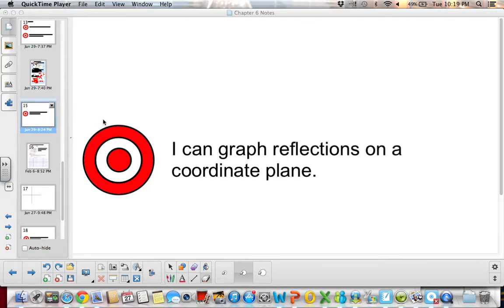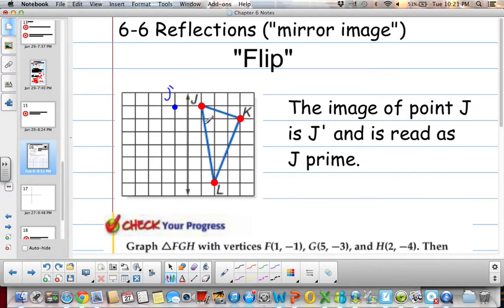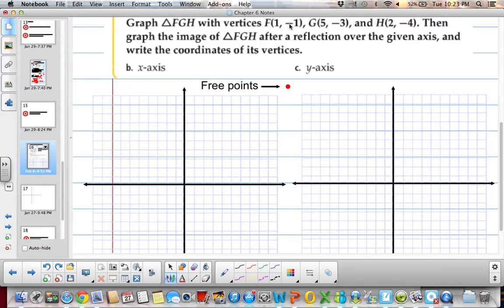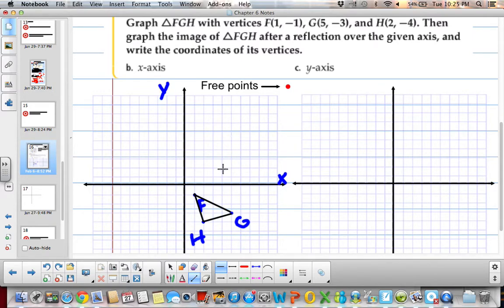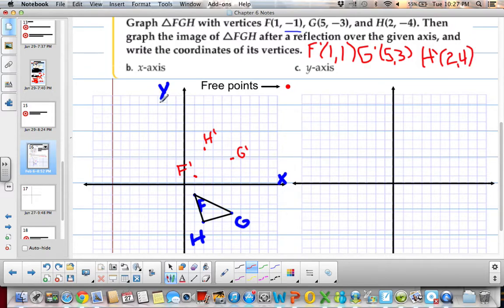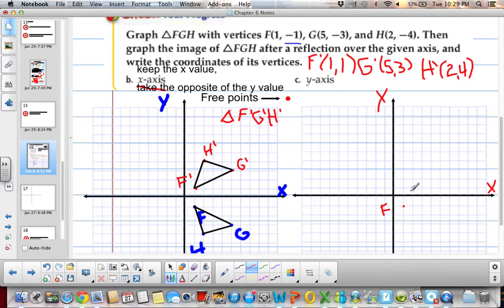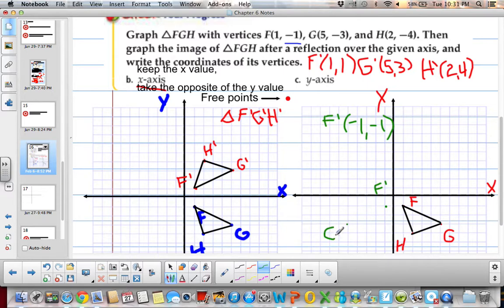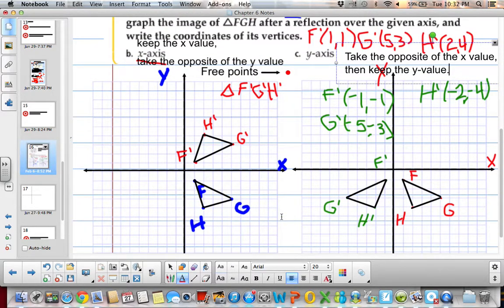6 6 Reflections